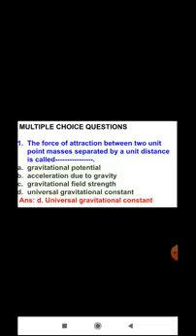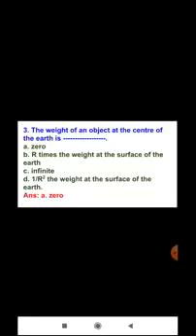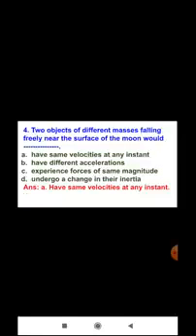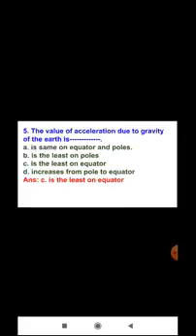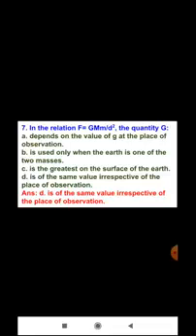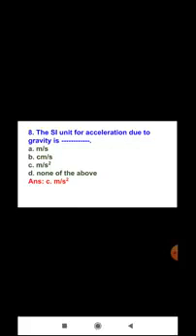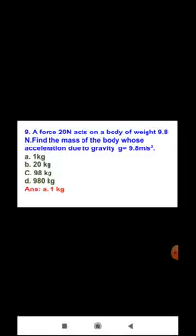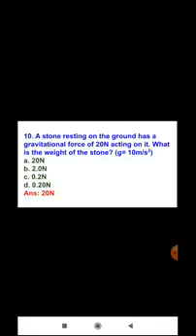class 9 physics gravitation revision 03 12 2020